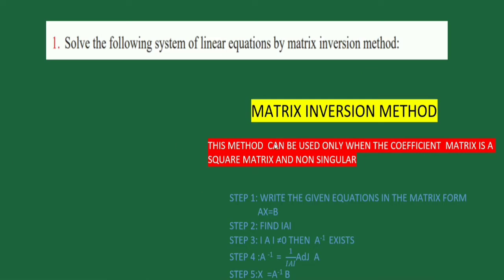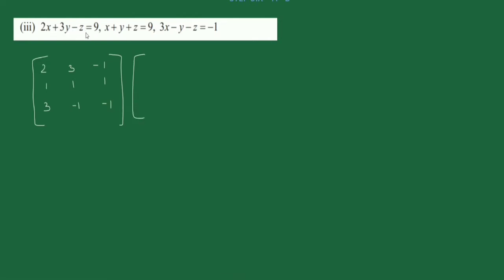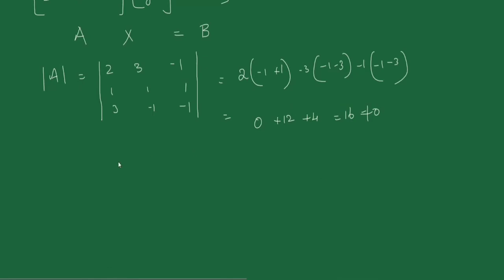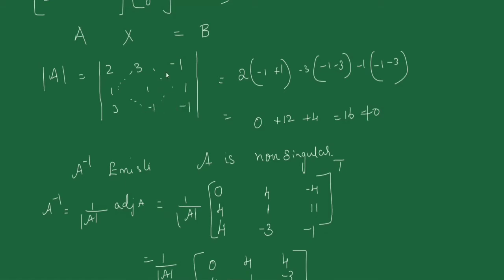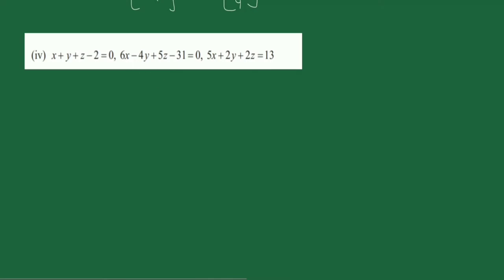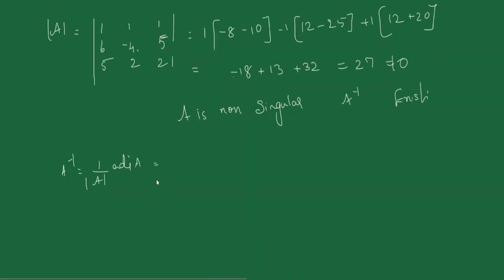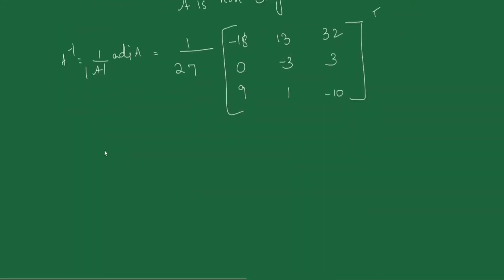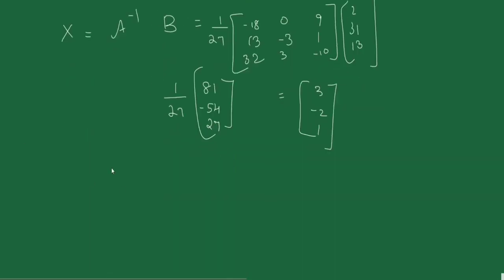TAMILNADU SYLLABUS CLASS 12 MATHS EX 1.3 Q 1iii &ivAPPLICATIONS OF MATRICES AND DETERMINANTS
TAMILNADU SYLLABUS CLASS 12 MATHS EX 1.3 Q 1iii &iv
APPLICATIONS OF MATRICES AND DETERMINANTS